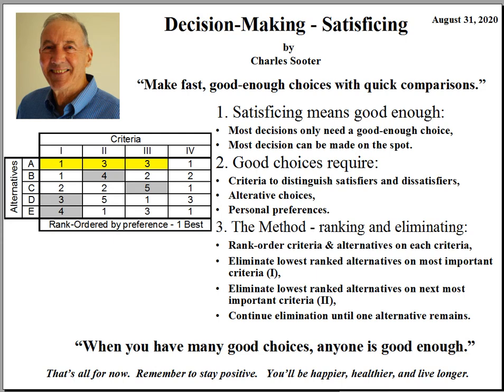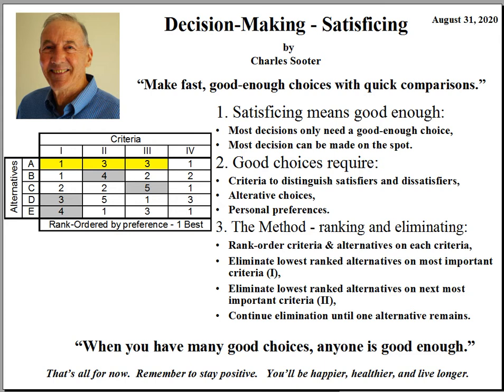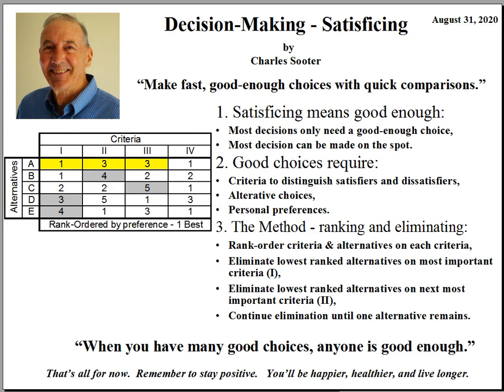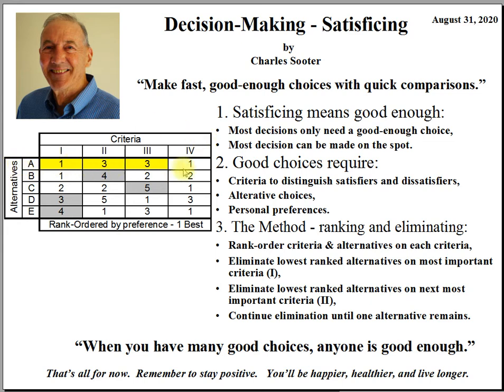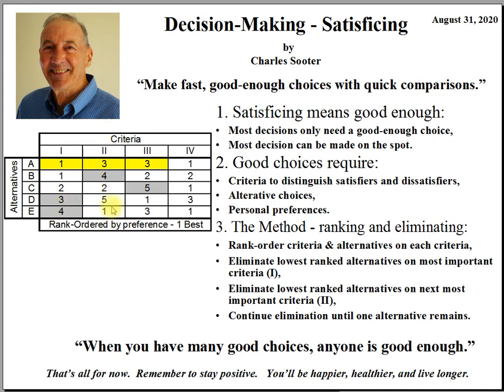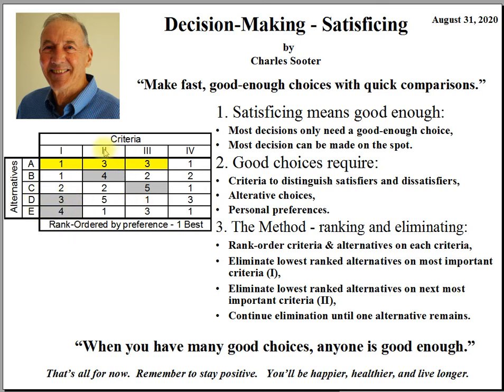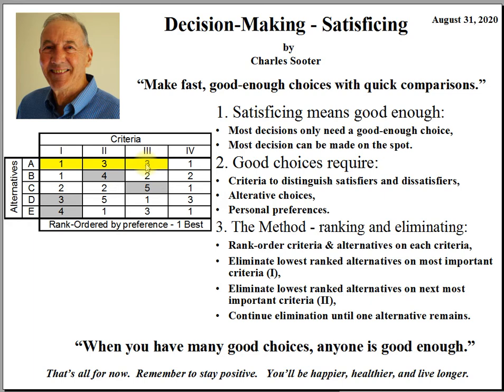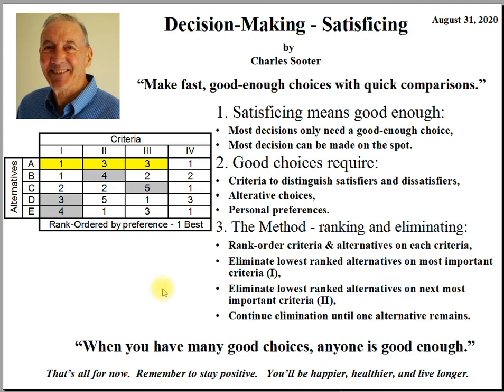Decision Making Satisficing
A simple but effective method for making every-day decisions that produces fast and good-enough choices.   The method considers the alternatives you are considering, your needs or reasons for making the decision, and your relative preferences.  All three sources of information are combined to make a quick decision.